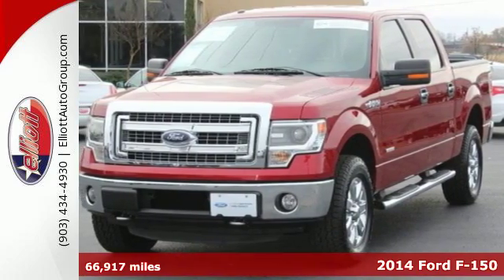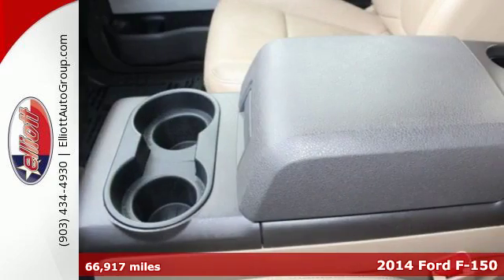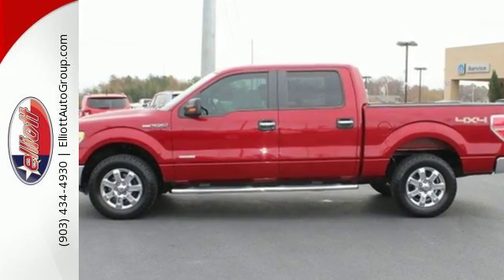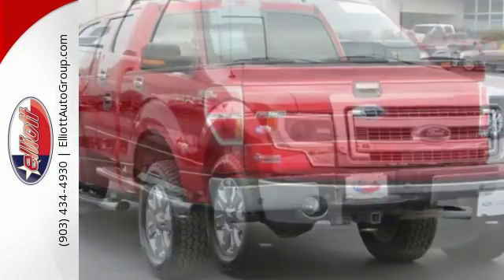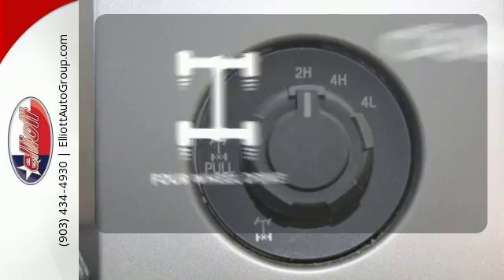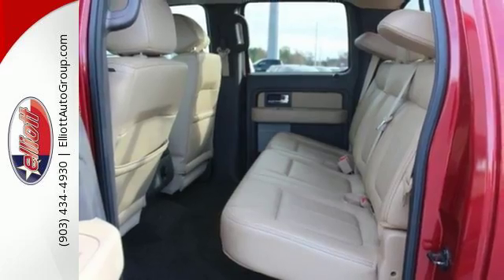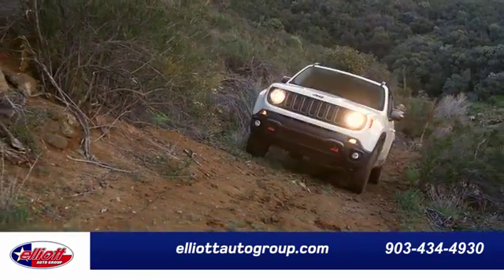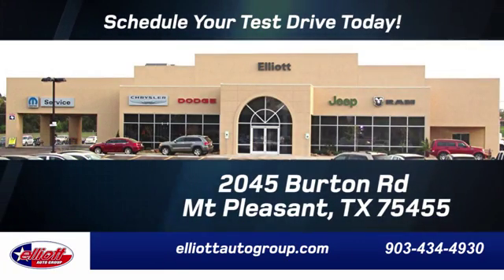Certified 2014 Ford F-150 Mt Pleasant TX Sulphur Springs, TX F5131A - SOLD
Year: 2014
Make: Ford
Model: F-150
Trim: XLT
Engine: 3.5L V6
Transmission: Automatic 6-Speed
Color: Red
Mileage: 66917
Stock #: F5131A
VIN: 1FTFW1ETXEKD04966
Don't miss the outstanding bargain! Your time is almost up on this charming 2014 Ford F-150 XLT 4X4 just waiting for you and your family. Stop getting Christmas Cards from your mechanic with this very reliable F-150. It is nicely equipped with features such as EcoBoost 3.5L V6 GTDi DOHC 24V Twin Turbocharged Electronic Stability Control Leather Bucket Seats MP3 decoder Remote keyless entry SYNC Voice Activated Communication & Entertainment and Traction control. AutocheckA® vehicle history report We also have a great selection of new vehicles available too Excellent financing and extended warranties available Call Email or just come on in to test drive today! We are conveniently located on I-30 just west of the Titus Regional Medical Center on the frontage road brbr ELLIOTT AUTO GROUP~We don't do things the 'old' way we do them the RIGHT way!

Address:
2045 Burton Rd.